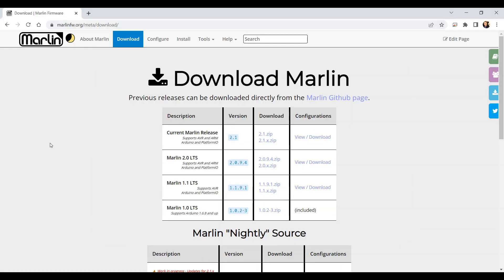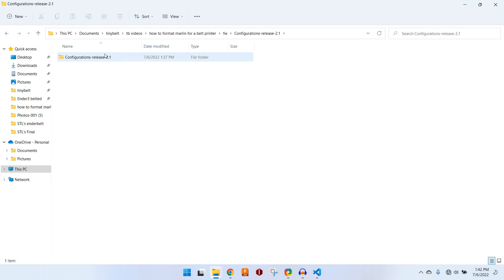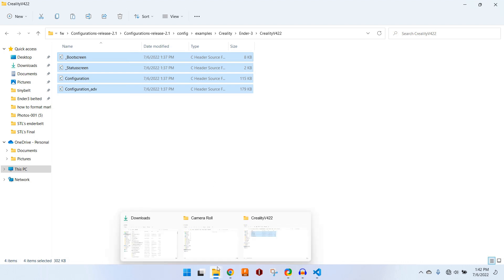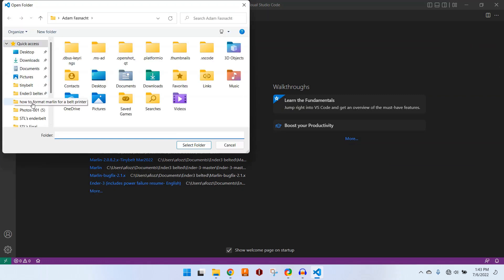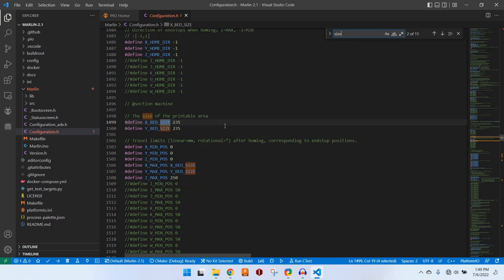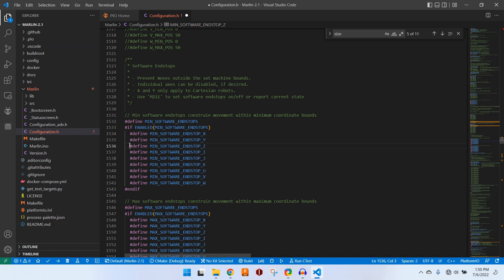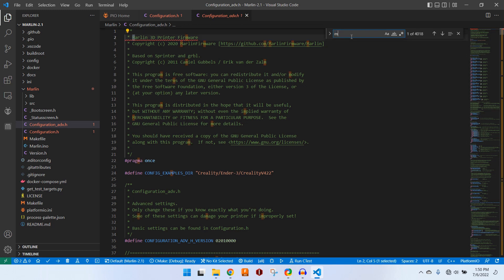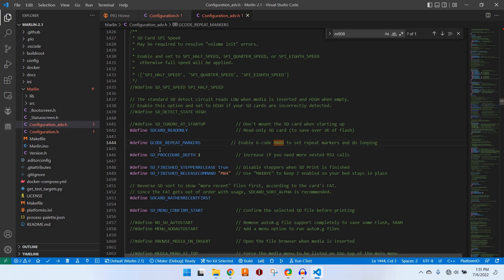3 easy steps - How to Configure Marlin for a Conveyor Belt 3D Printer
Configuring Marlin for a belt printer is surprisingly easy - in fact, once you have a working configuration, you only need to make 3 simple changes.